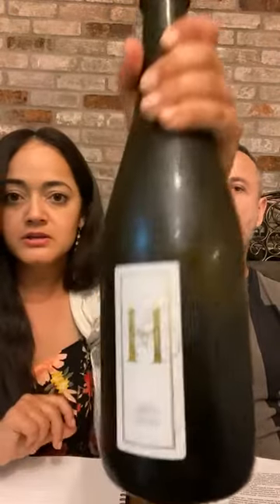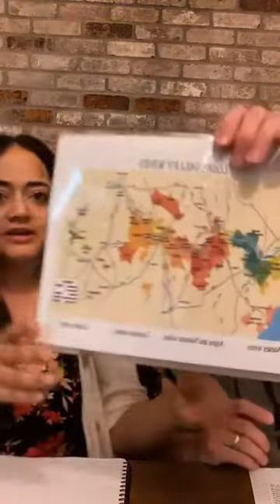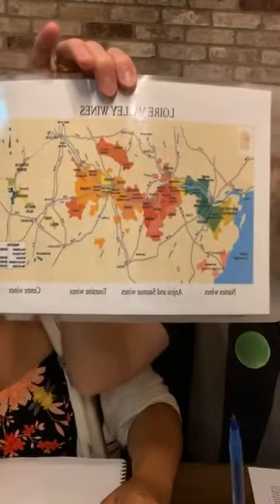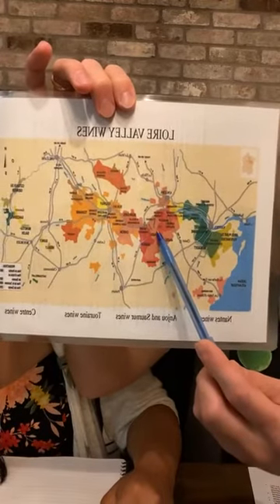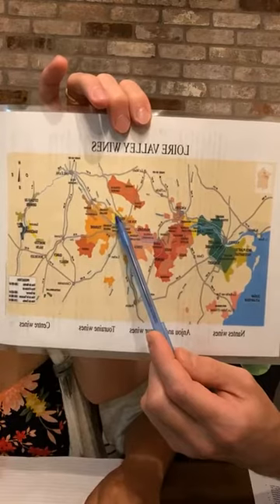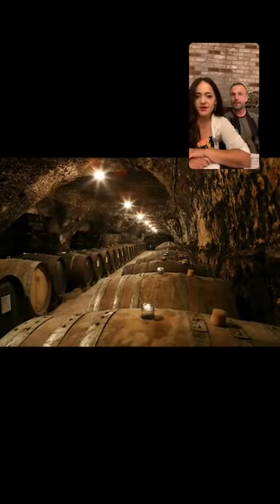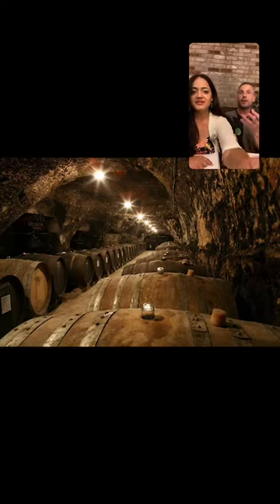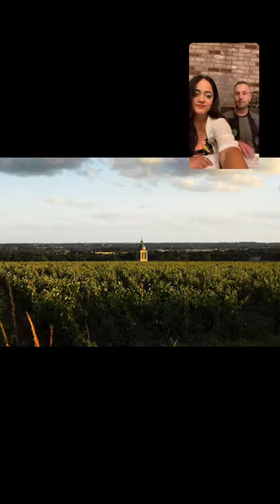Sparkling Vouvray All Day